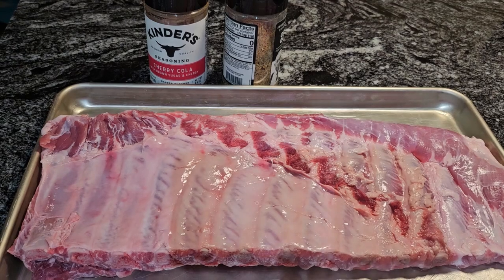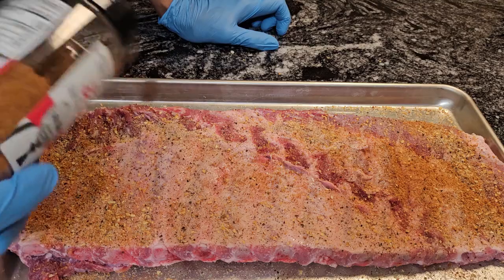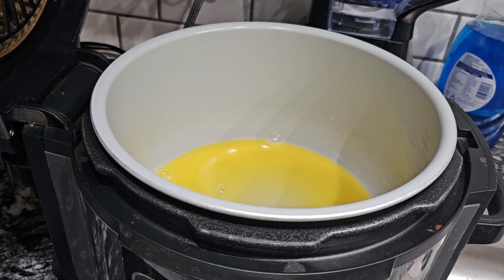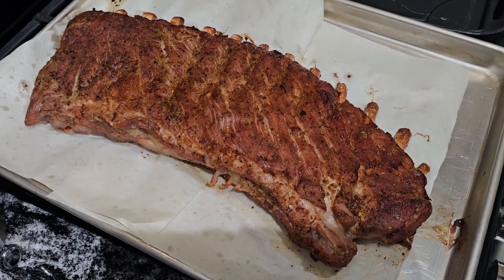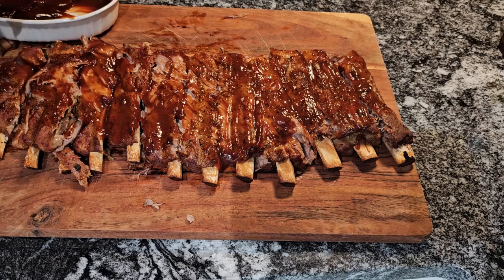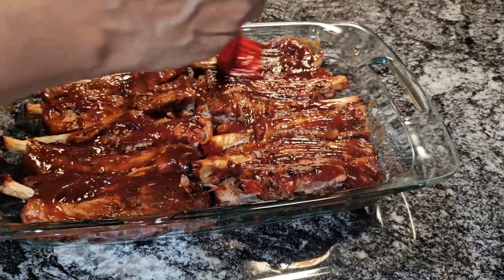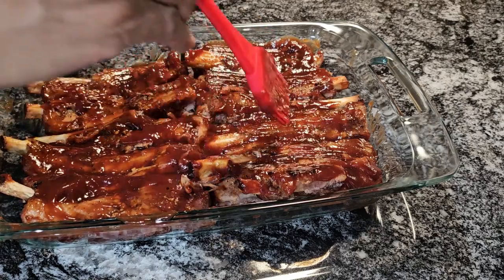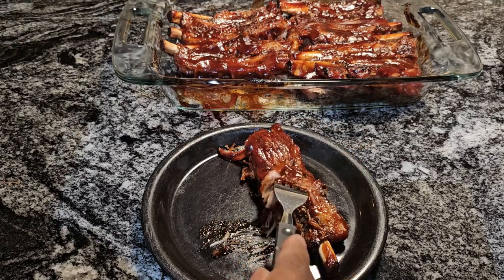QUICK & EASY BARBEQUE RIBS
1 Slab of St Louis Style Ribs
Kinder’s Blend Seasoning
Kinder’s Cherry Cola Seasoning
1 Cup of Orange Juice
Your Favorite Barbeque Sauce